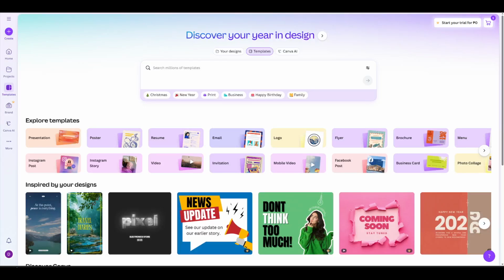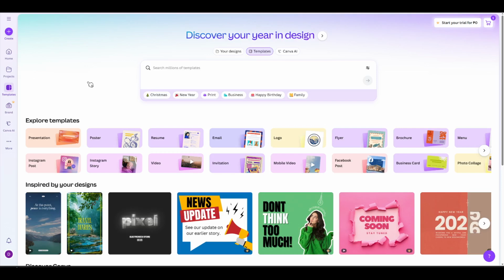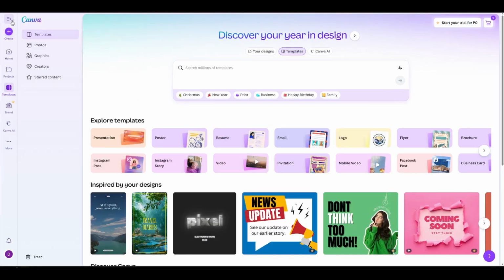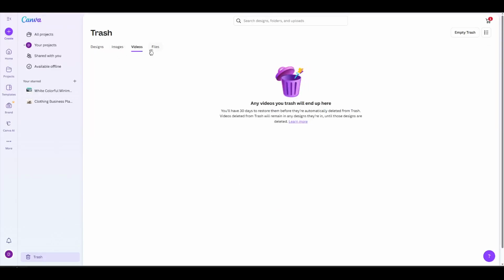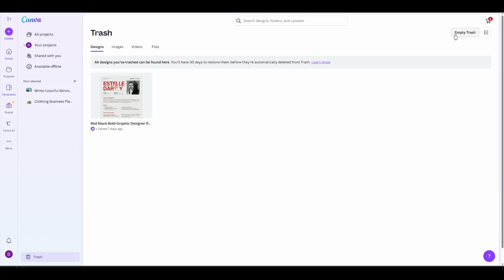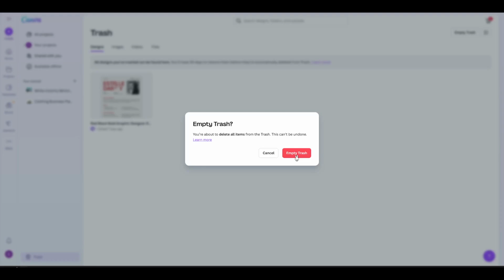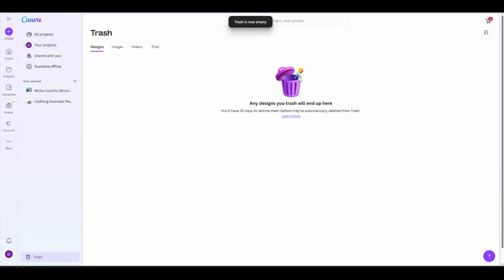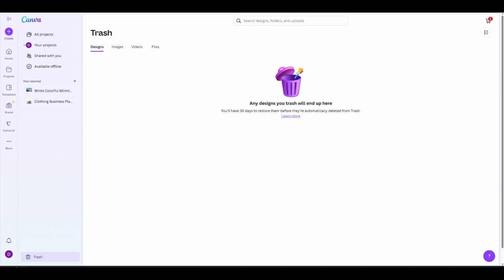How To Empty Trash in Canva | Canva Account Management Tutorial 2025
Learn how to empty trash in Canva to permanently delete designs and free up storage. This tutorial covers accessing the Trash folder, deleting multiple items, and tips for managing designs efficiently across personal and team accounts. Canva trash management guide updated for 2025.